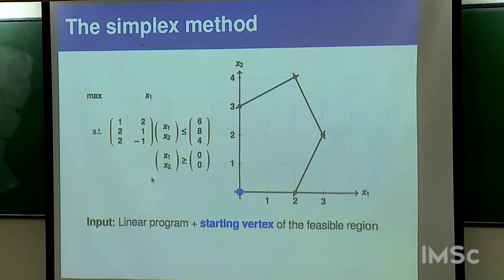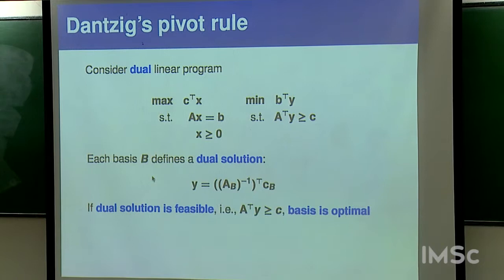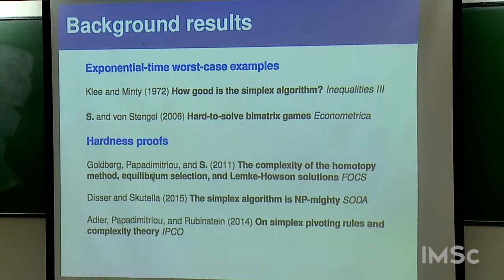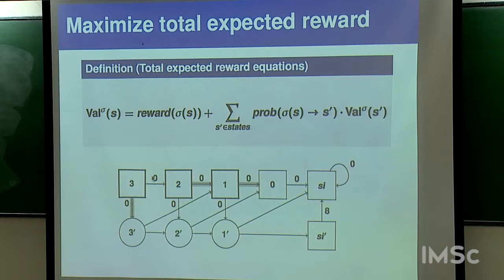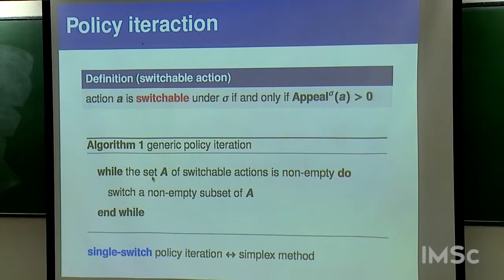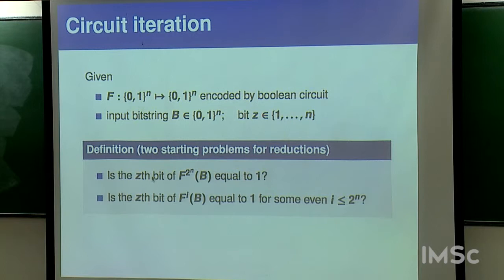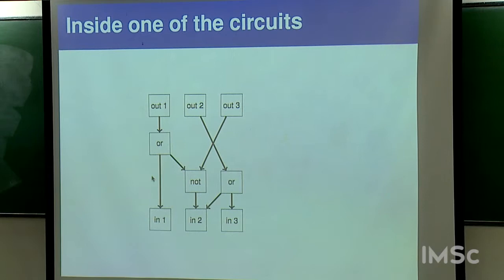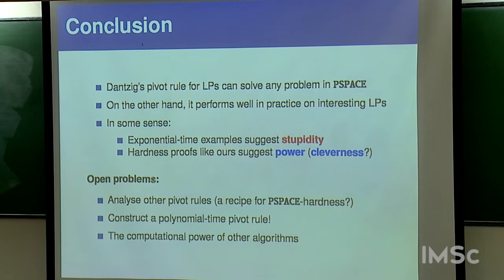Rahul Savani : The Complexity of the Simplex Method